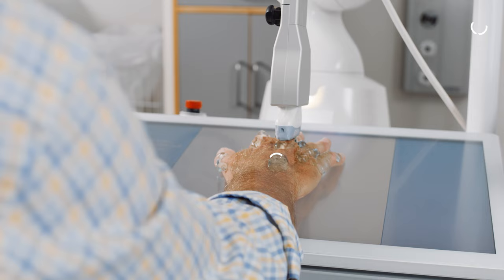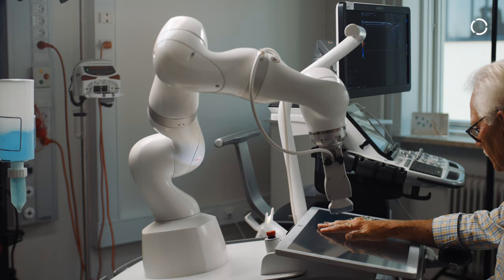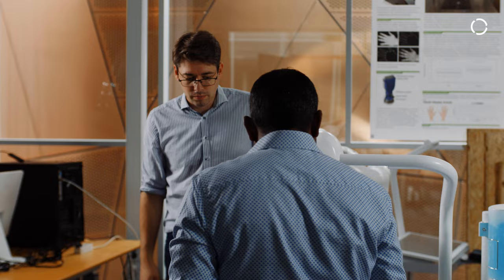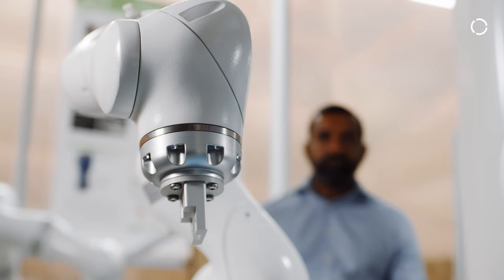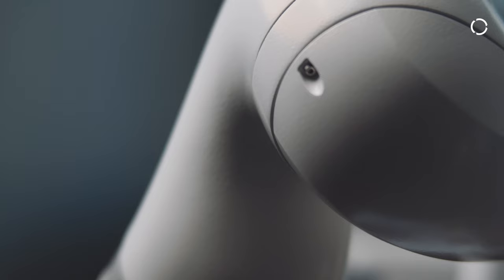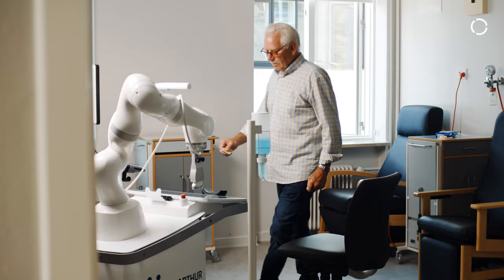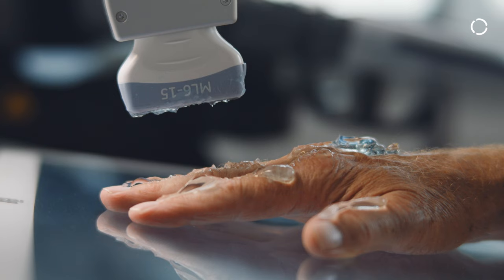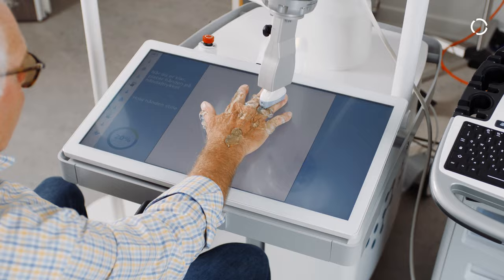The world's first robot for rheumatoid arthritis diagnosis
The Danish medical technology start-up ROPCA ApS has launched its first medical product, the arthritis robot "ARTHUR", which is already being used in the first hospitals. It is based on the lightweight robot LBR Med and supports the early diagnosis of rheumatoid arthritis using robot-assisted ultrasound. This ultrasound robot enables autonomous examination and can thus counteract the shortage of specialists in medicine. This enables earlier treatment, which is essential for a good therapeutic outcome.